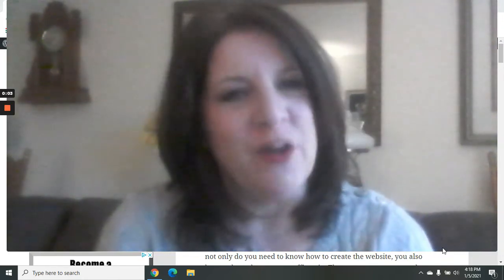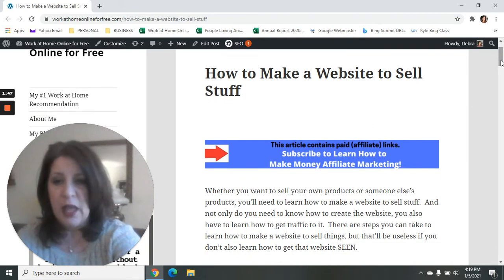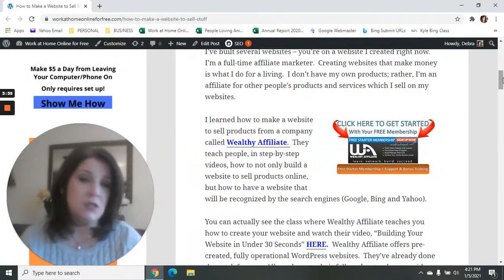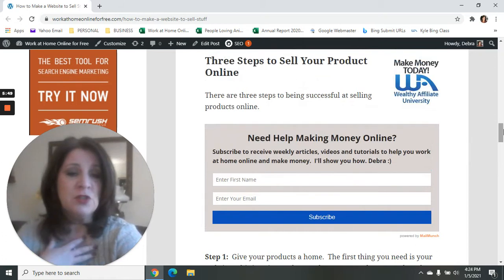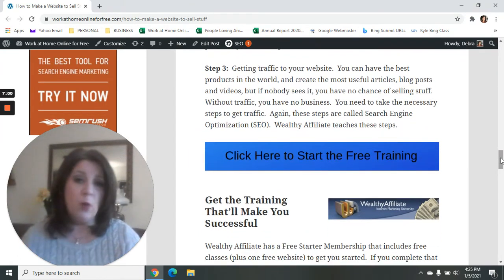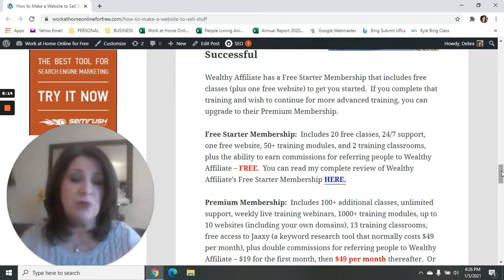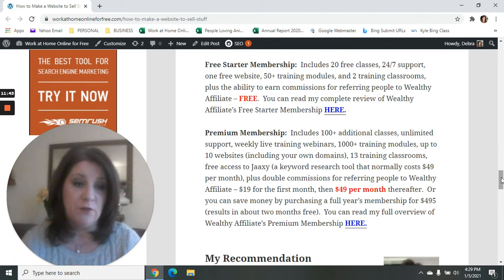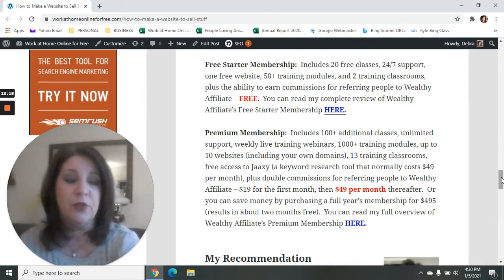How to Make a Website to Sell Things | Make an Online Store | How to Make a Website to Sell Products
Whether you want to sell your own products or someone else's products, you'll need to learn how to make a website to sell things. And not only do you need to know how to create the website, you also have to learn how to get traffic to it. There are steps you can take to learn how to make a website to sell things, but that'll be useless if you don't also learn how to get that website SEEN. Debra